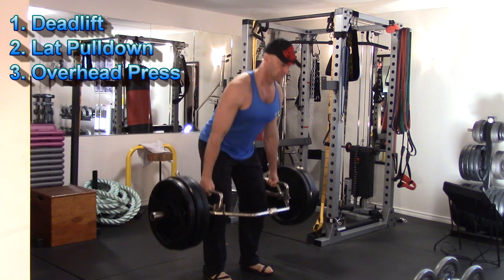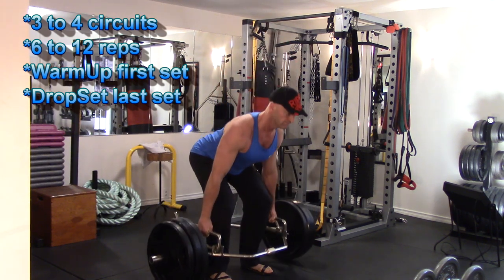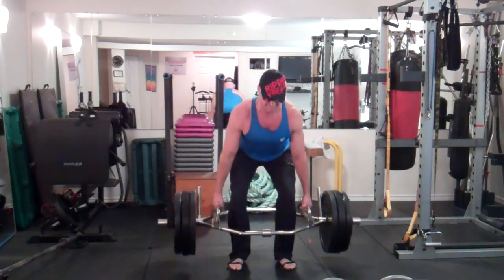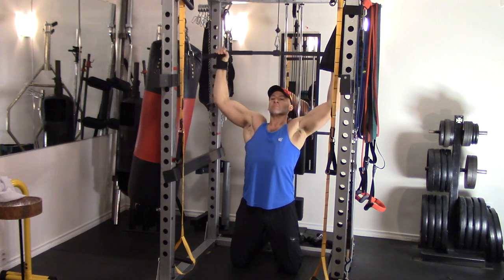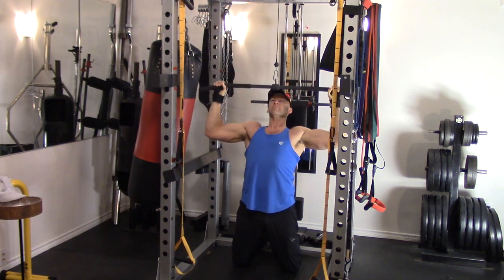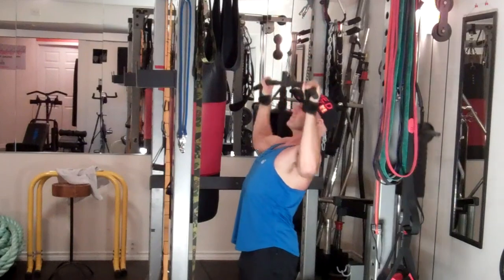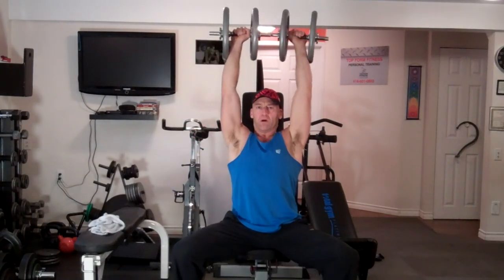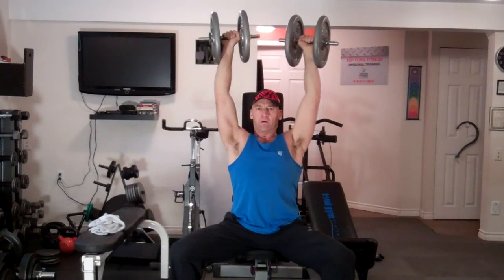Minimalist Workout of the Week - Deadlifts, Pulldowns, Overhead Press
This week's Minimalist Workout is a strength circuit of Hex Bar Deadlifts, Lat Pulldowns, and Seated Dumbbell Overhead Press.

Stay Strong,